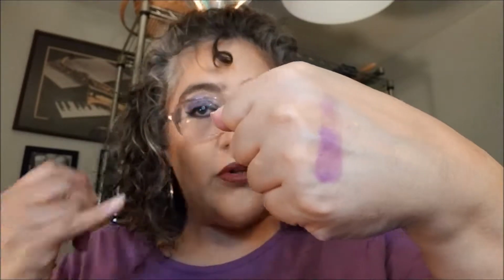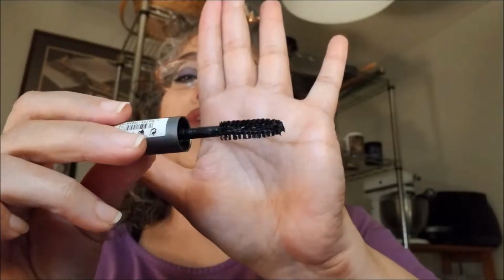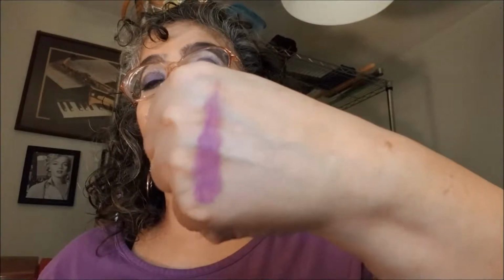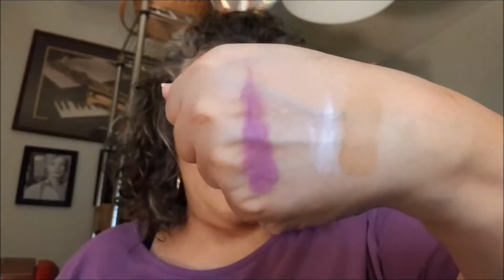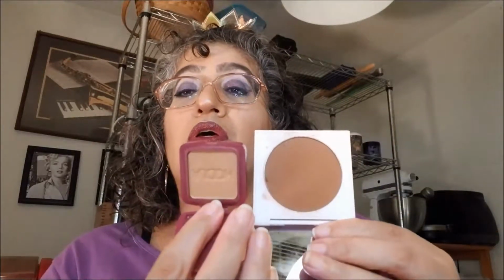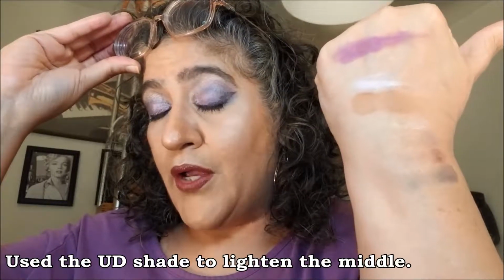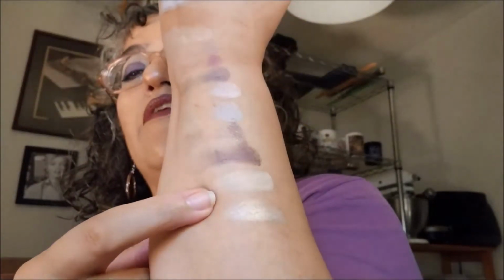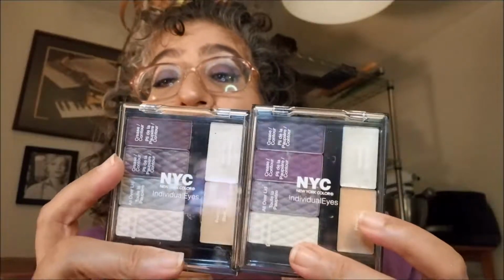Sample Queen #8: Makeup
Heyas, dragynettes! Another SQ for makeup! The two palettes came from Style 21, which has A LOT of really inexpensive makeup. You can find it here:

Twitter|FB|IG|Pin: domynoe .:. Also on Facebook: domyskitchen .:. Writing: alden.nu

What I'm Wearing:
Face -
elf Aqua Primer Mist
Estée Lauder Matte Perfecting Primer
Mineralogie My Secret Weapon Color Corrector Set
Nyx Hydra Touch Powder Foundation in Soft Tan
Ocean Mist Mineral Concealer in Light & Medium
Zuri Flawless Pressed Powder in Amber Bronze (contour)
Nyx Sweet Cheeks Blush Palette
Nyx Strobe of Genius Highlighter Palette

Eyes -
Nyx Gotcha Covered Concealer in Alabaster
Urban Decay Urban Spectrum Palette (discontinued)
NYC Individual Eyes Palette in SoHo Grand
MakeUp Factory Mat Eye Shadow in Just Purple
ColourPop Brow Boss Brow Gel
ColourPop Brow Boss Brow Pencil in Soft Black
BeYu Power Volume Mascara Boosting Effect
Nyx Slide On, Glide On Extreme Shine Eye Liner in Jewel

Panning -
tarte limited edition treasure box
tarte energy noir palette (liner)

Lips -
ColourPop Lippie Stix Primer
Bad Habit Liquified Matte Lipstick in Speed Dial
Nyx Turnt Up! Lipstick in Twisted
Bella Terra Mineral Lip Gloss in Lavender Kiss

I'm not a professional makeup artist or fitness expert. Home trained baker and a still learning container gardener.  Cats, coffee mugs, and dragons are just my thing. Easily offended or find curvy women offensive? Move on. Derogatory comments will be deleted and their users banned. I'll play nice until people get mean or abusive.